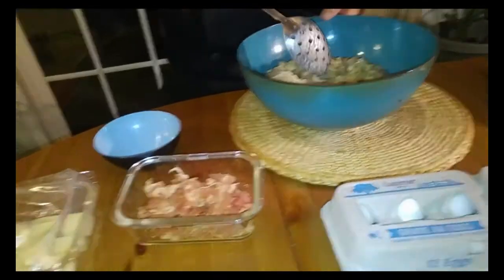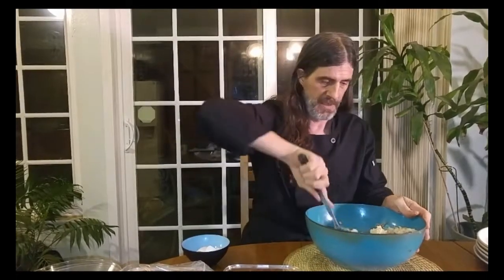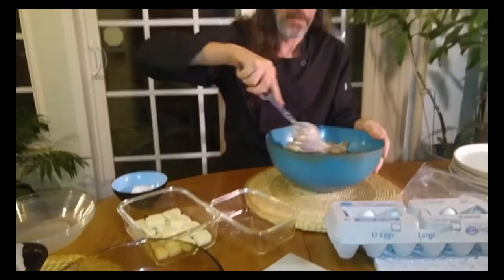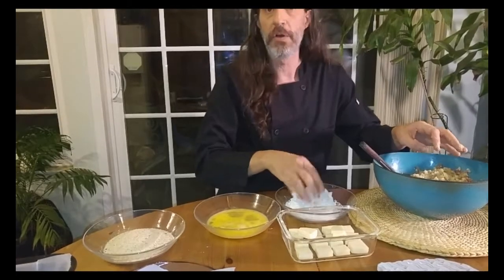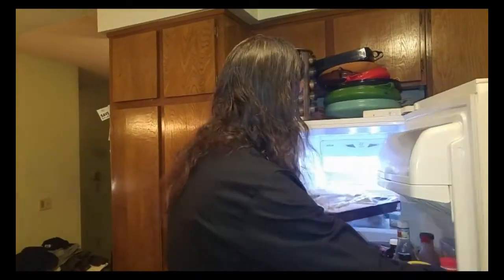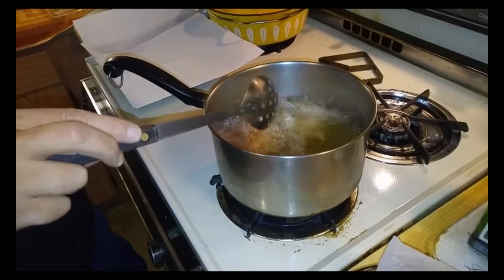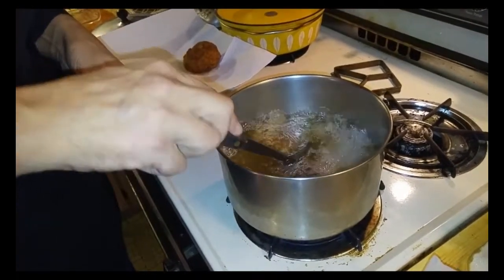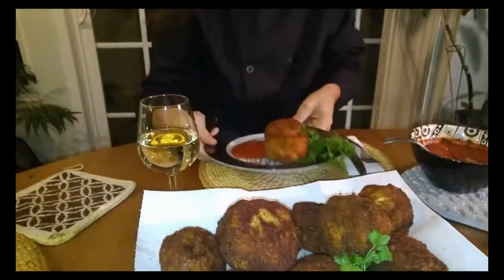Prosciutto and Provolone Arancini (Riceballs) Video Recipe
Here's my Video Recipe for Prosciutto and Provolone Arancini (Riceballs) for the risotto recipe see my other video recipes!! Mangia!! Cin Cin!!